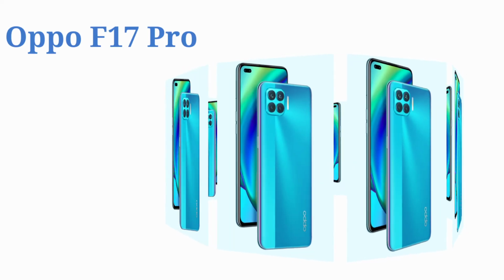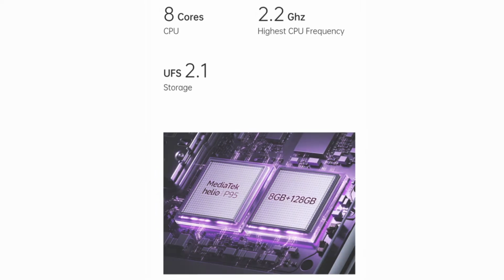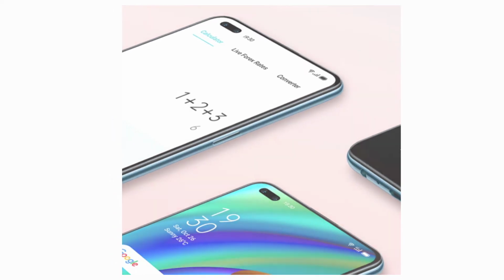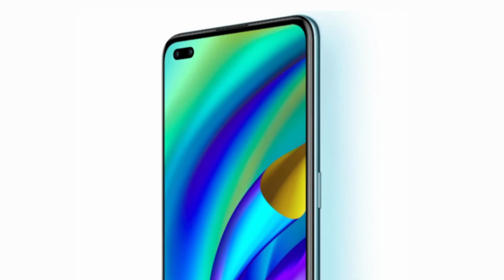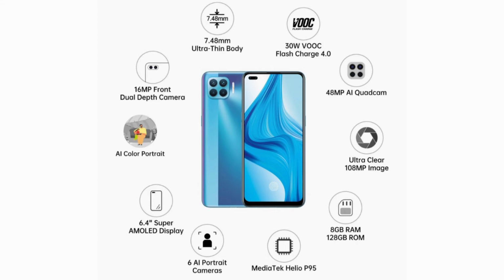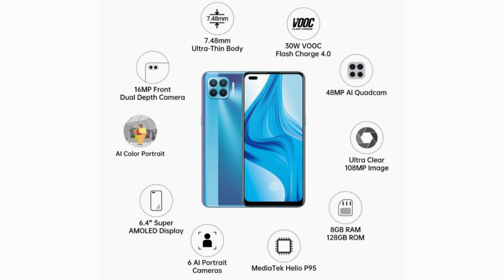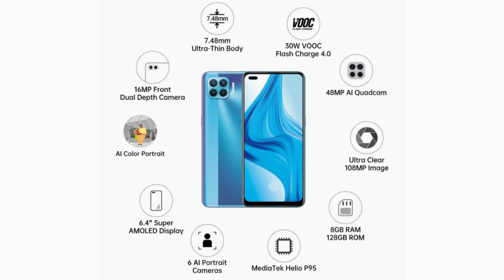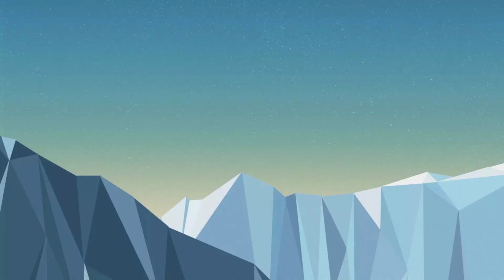Oppo F17 Pro Price Features and Review - Sleek Smartphone with 6 Cameras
Here is the video showing Oppo F17 Pro Price Features and Review - Sleek Smartphone with 6 Cameras. Oppo F17 Pro comes with a sleek  design and with 6 cameras. Oppo F17 Pro is a very stylish smartphone under 25000 rupees.